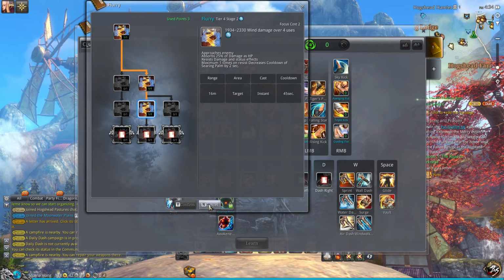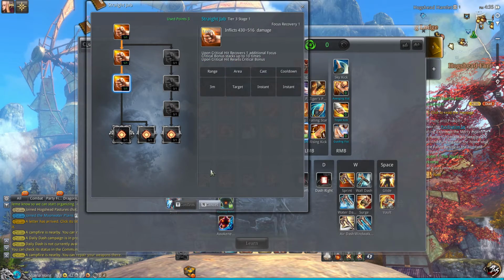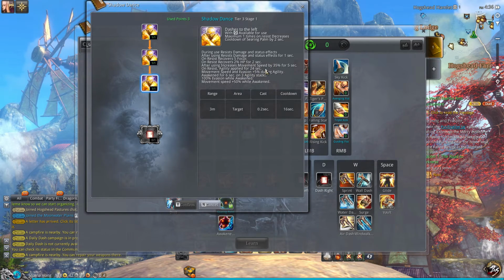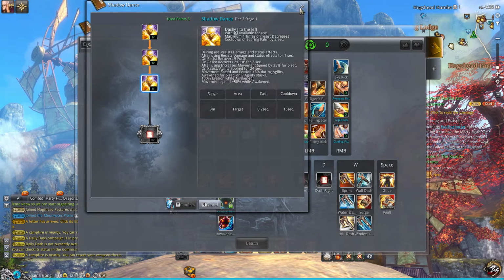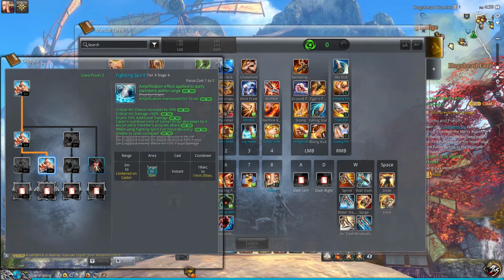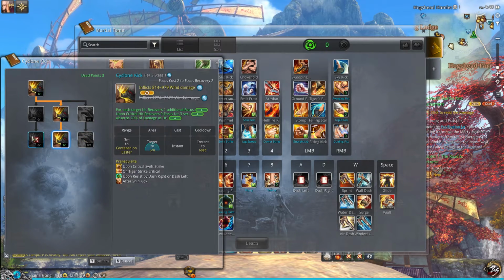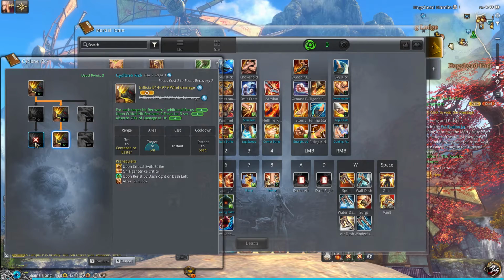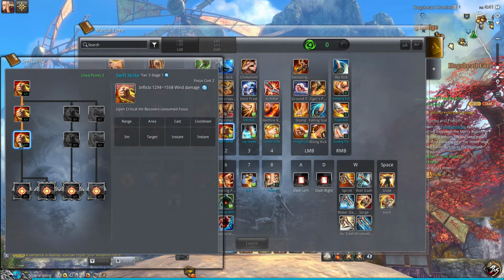Blade and Soul - Kung Fu Master Skills for Leveling and End Game PVE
I go over the Kung Fu Masters skills and give you idea on what to grab as your leveling and then show you what I use for end game PVE along with why I chose them.